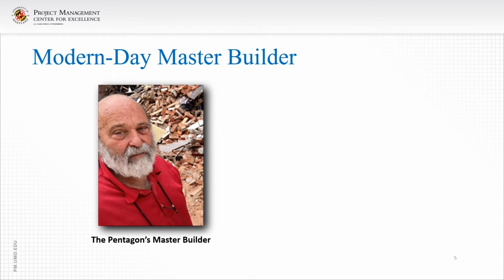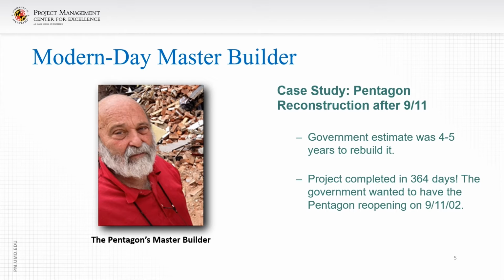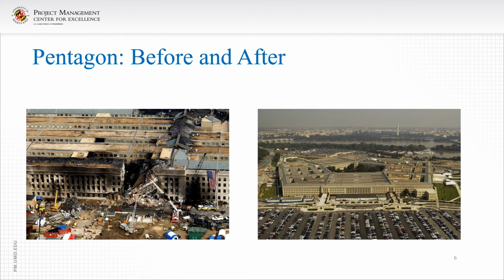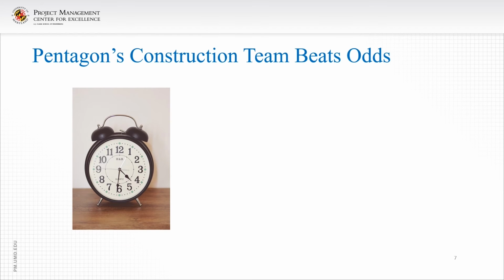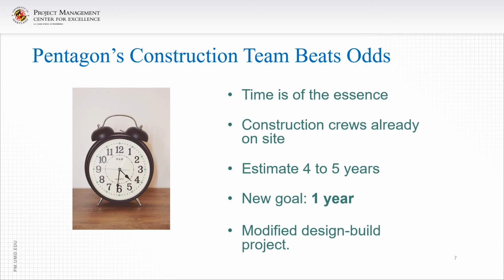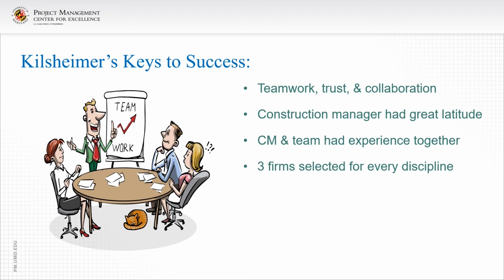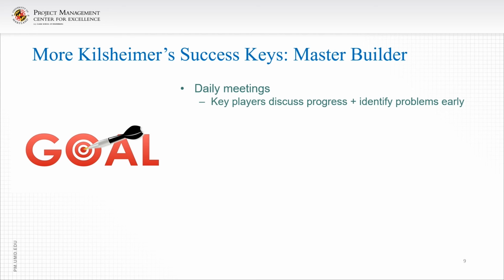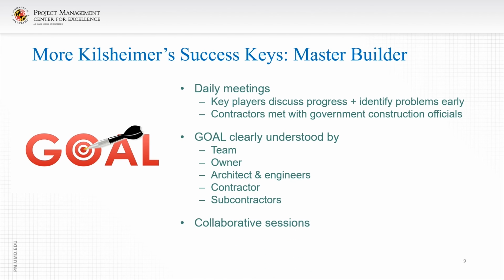Construction Management Industry and Profession: Construction Management - Lesson 1